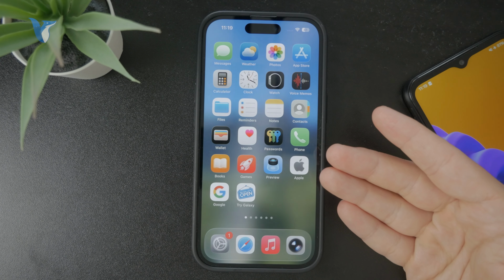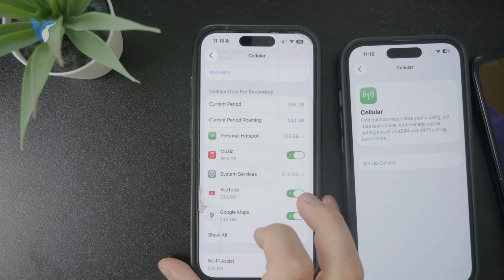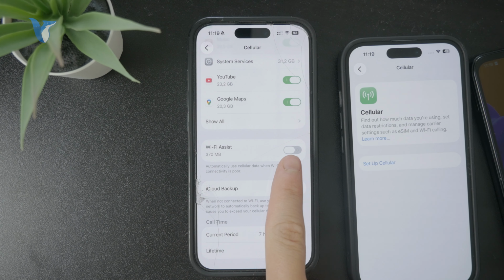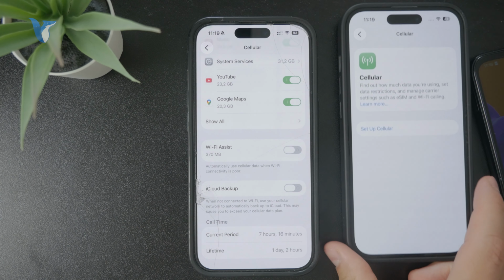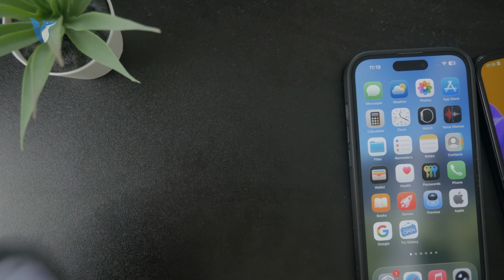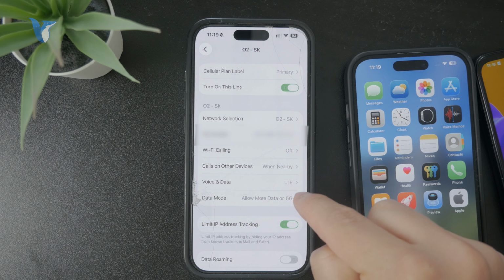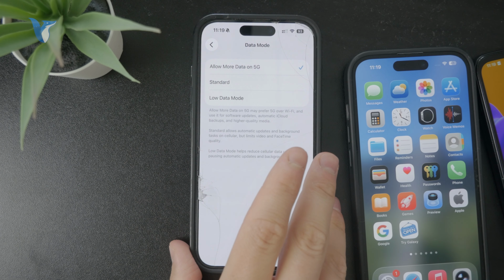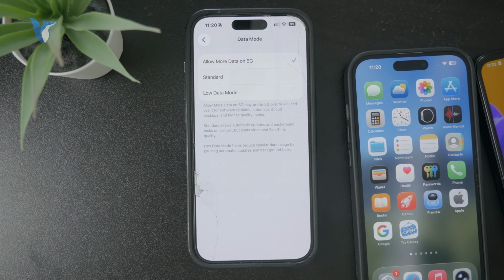How to Turn Off Data Saver on iPhone (tutorial)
Learn how to turn off Data Saver on your iPhone and restore full data usage for apps. This step-by-step tutorial shows you where to find the setting and disable it in just a few taps.